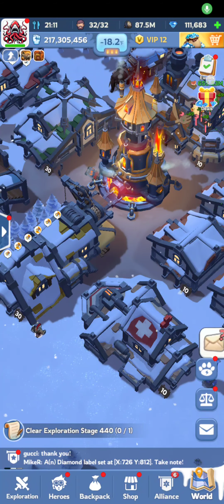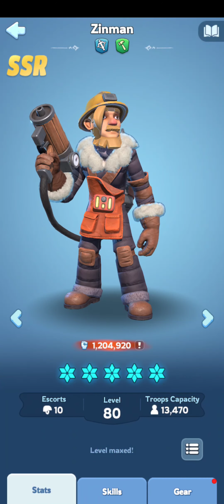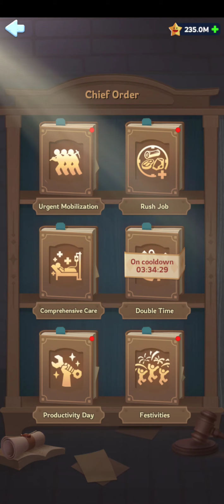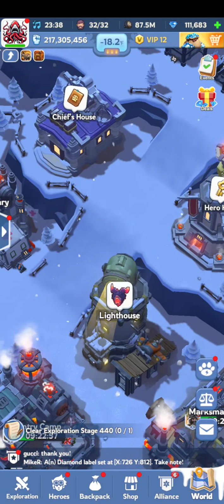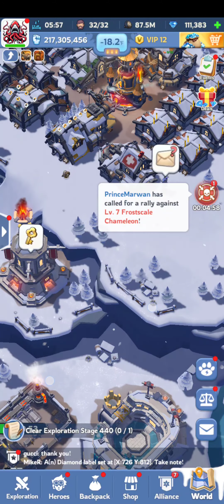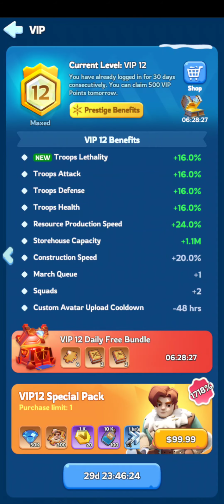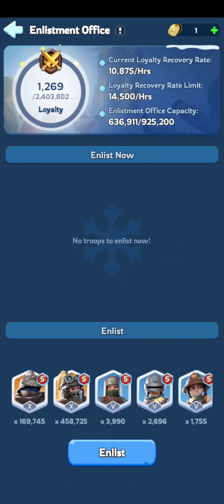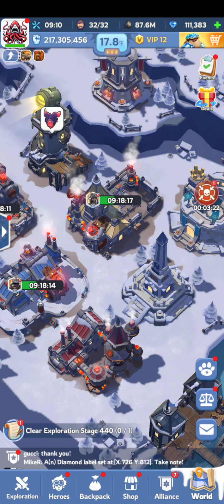5 tips on FAQ on the channel about Whiteout Survival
Video Tags
whiteout survival wos whiteout survival guide whiteout survival beginners guide whiteout survival tutorial whiteout survival gameplay